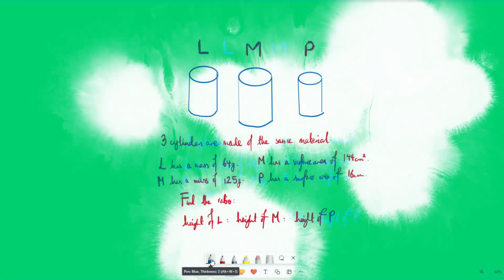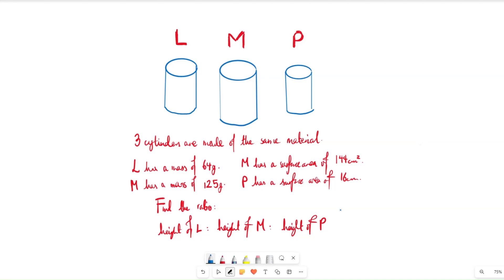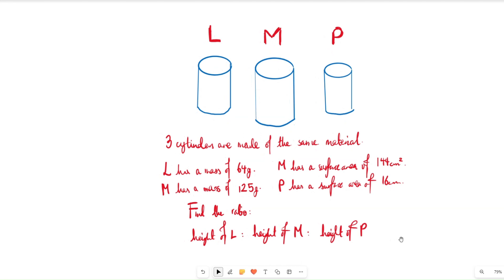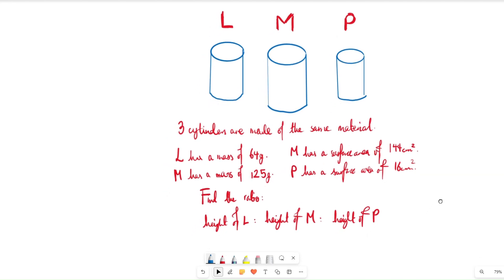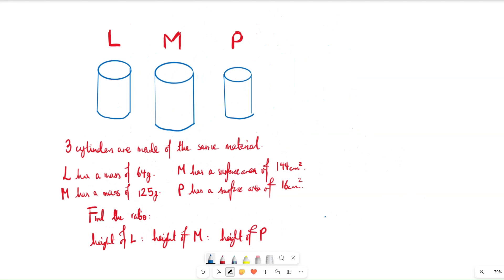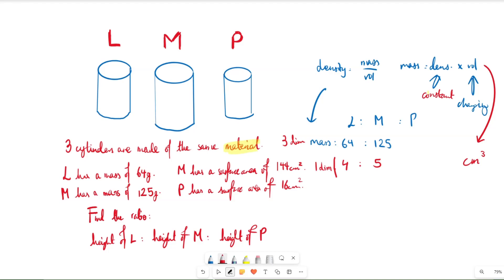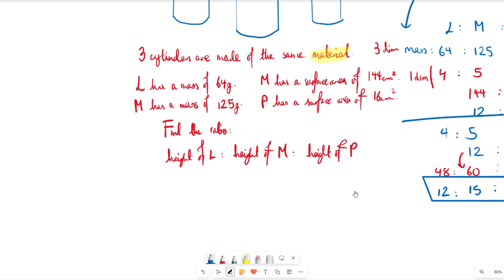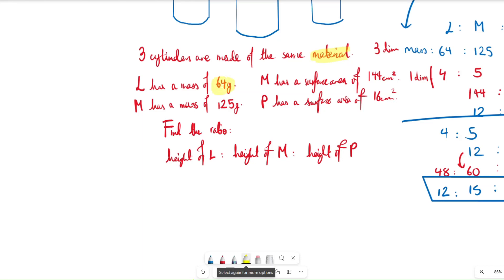Confusing Cylinders and Ratios? GCSE Maths Hard Questions 2024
In this video, BenjiBananas goes through one of the really hard, and near impossible questions that were near the end of the GCSE Maths Higher Paper 2 for 2024 today!